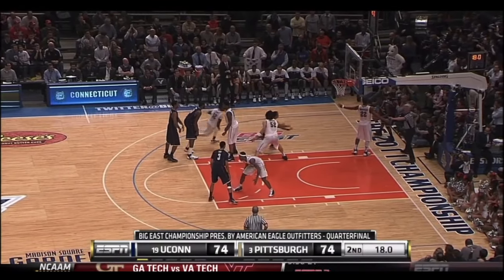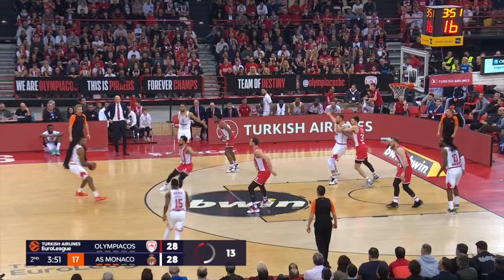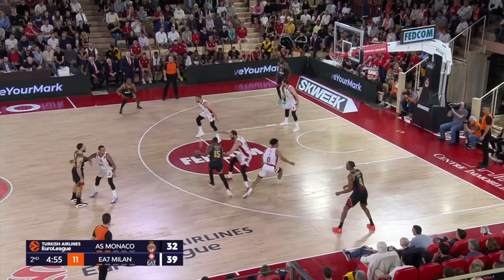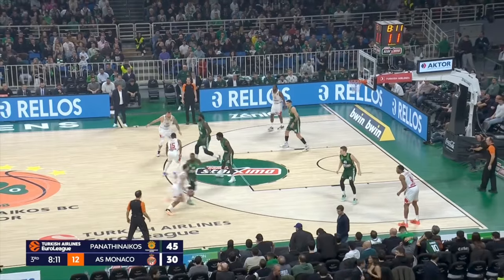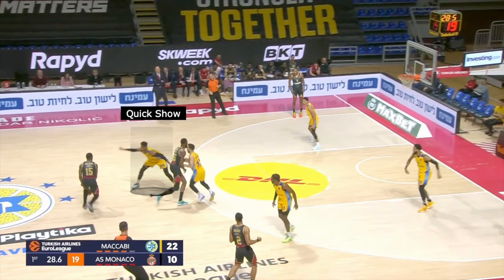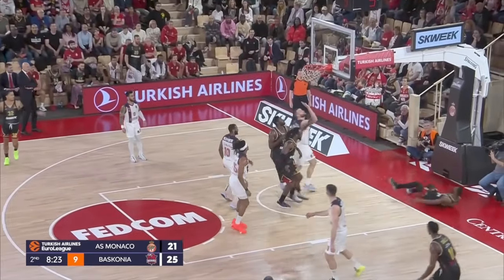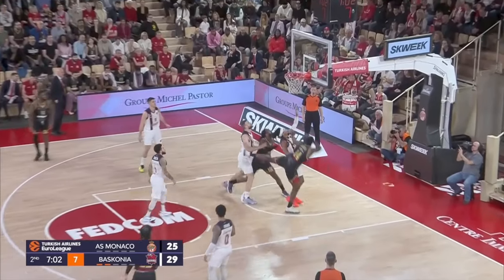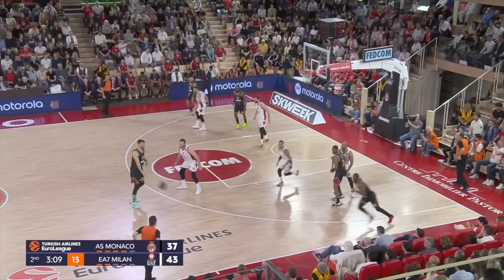How to Recognize & Attack Different Coverages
Kemba Walker just announced he is retiring from basketball, and after finishing up his career in Euroleague - I took some of his highlights in ballscreens to show you a few reads you need to be able to make, if you're going to be successful at a higher level.

The three primary coverages discussed are; Switching, Drop Coverage, and Hedging. While this is not an exhaustive list of reads that can be made, it's a good foundation for the basic coverages that most teams use or will play against.

For 1:1 Training with me, click the link below to set up a session